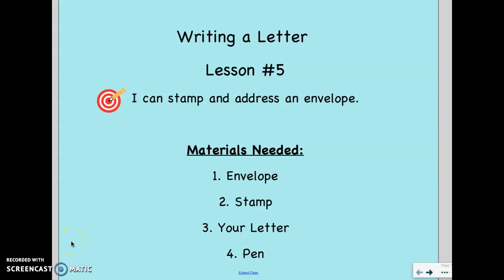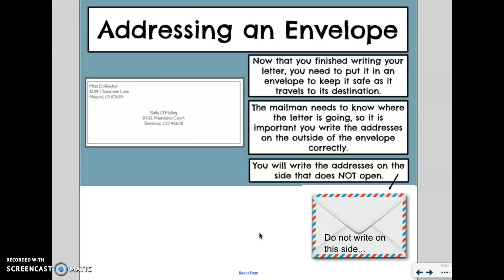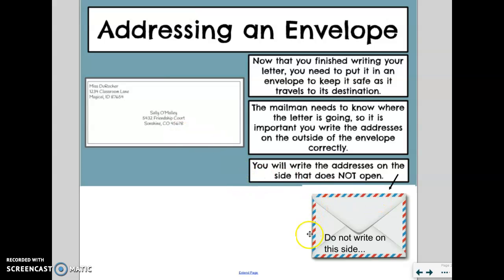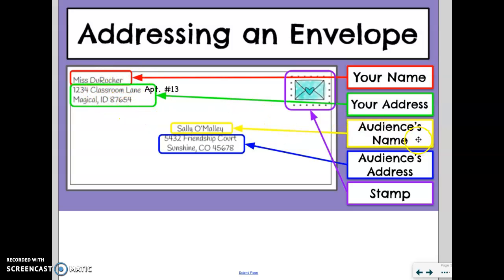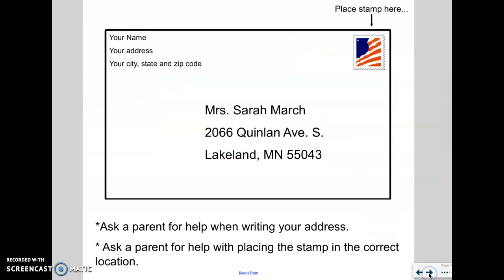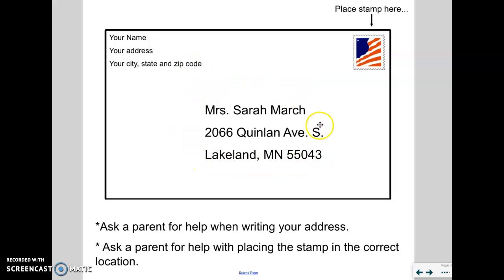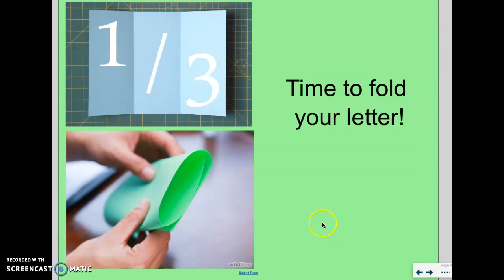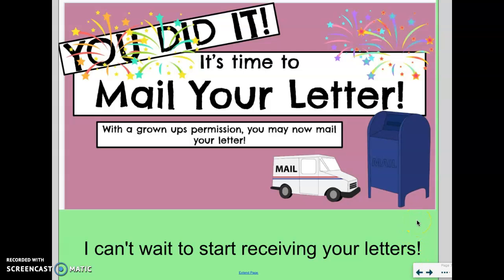Writing a Letter Lesson #5